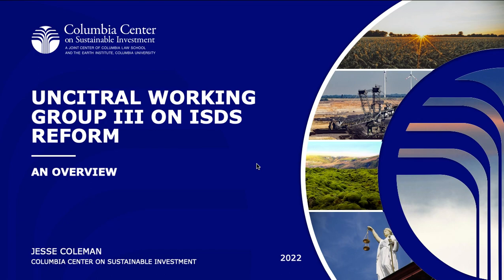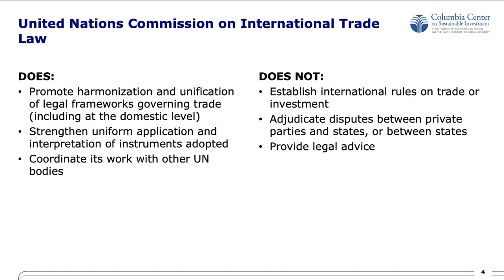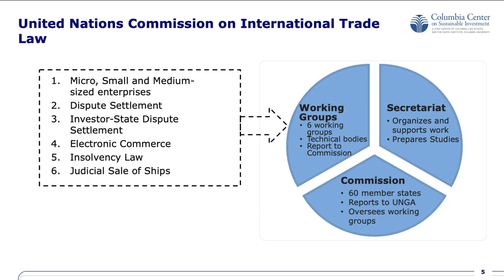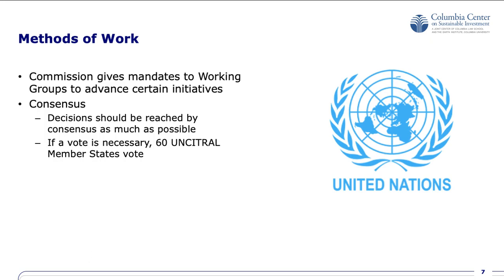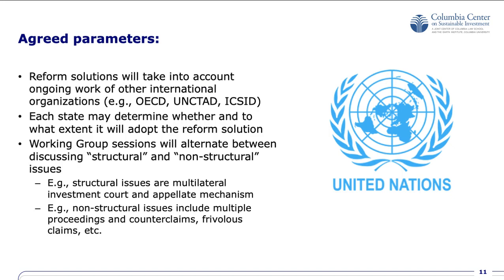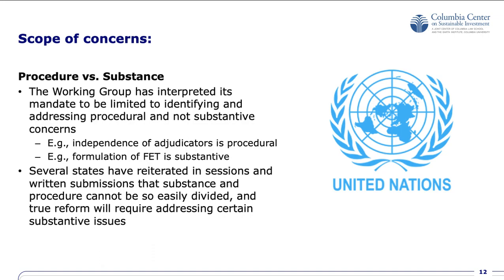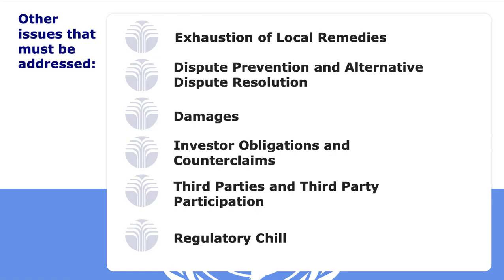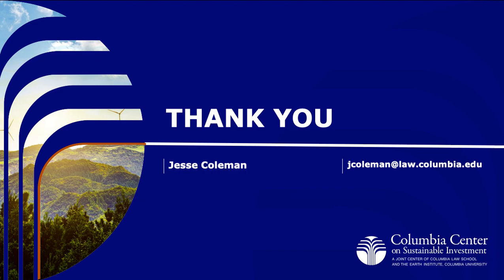CCSI | UNCITRAL Overview and Methods of Work | November 18, 2022